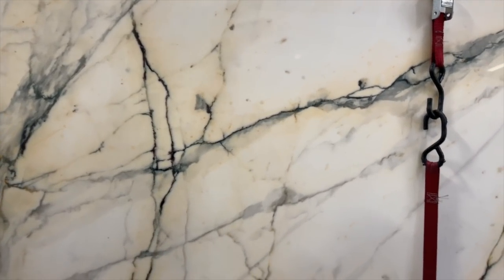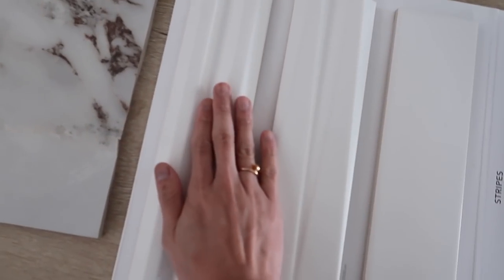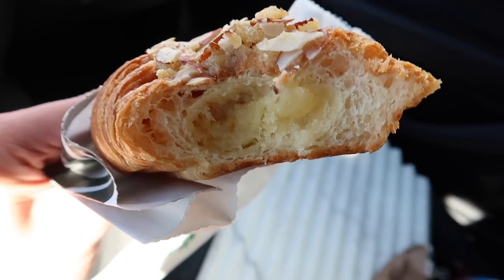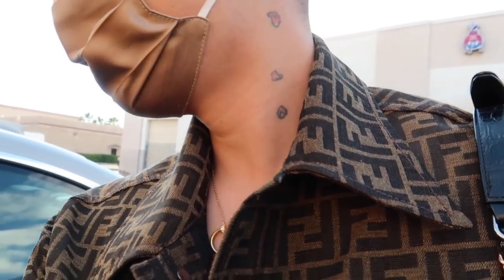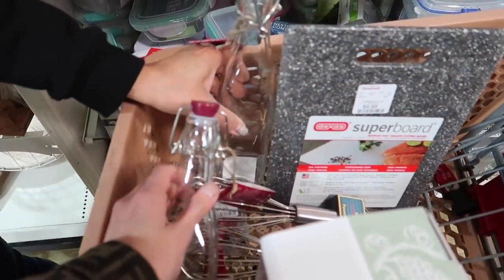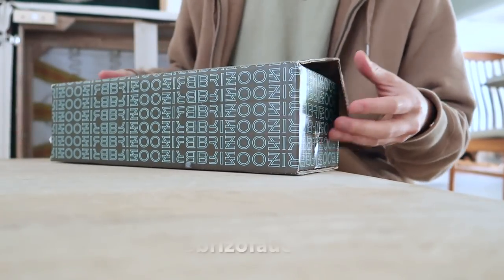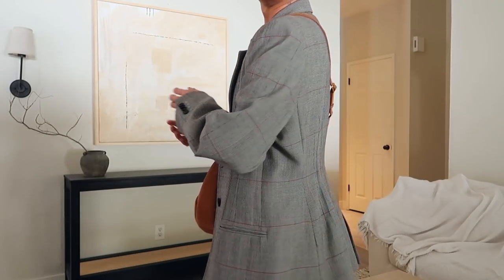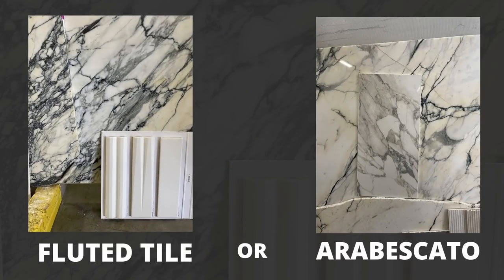LETTING YOU PICK MY BACKSPLASH *HELP* | LUXURY KITCHEN PROJECT | HOUSE UPDATES | RENOVATION VLOG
Follow & contact @European_LV if you are interested in working with them. Mention my name for a discount on plumbing, faucets, tubs, cabinet hardware!

Nobody asked but welcome back to the VLOG. Today I am sharing my noobie mistake and how we are fixing it. I NEED YOUR HELP picking a backsplash. I'm going to take in consideration your thoughts and opinions so make sure you sound off on the comments below. I'm also sharing a few faucet selections that I made for the project from Brizo! We are getting so close to ripping things out in the kitchen so make sure you are following along.

/shop/arvinolano?listId=1J9DIBHR8M97Y&ref=idea_share_inf

COMFY amazon tees and sweatshirts

My must have HYDRATING LIP BALM